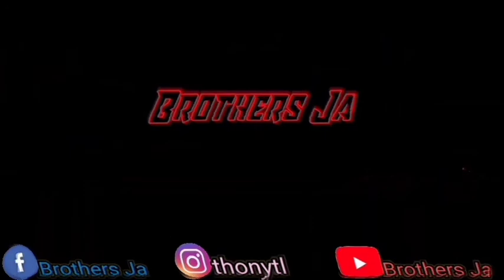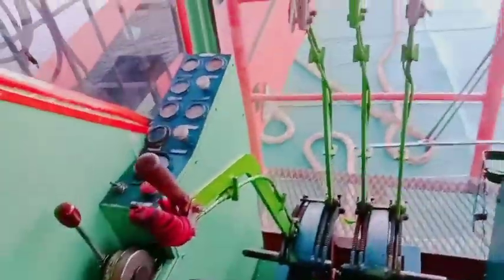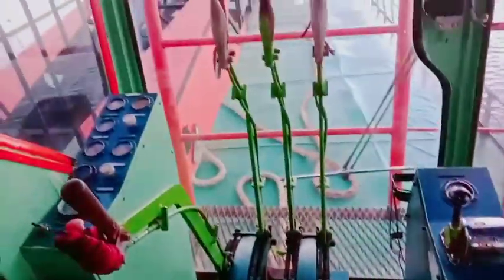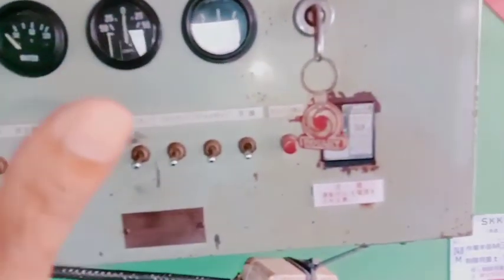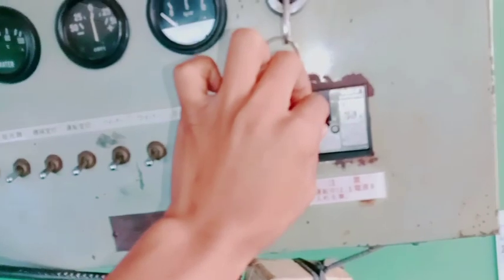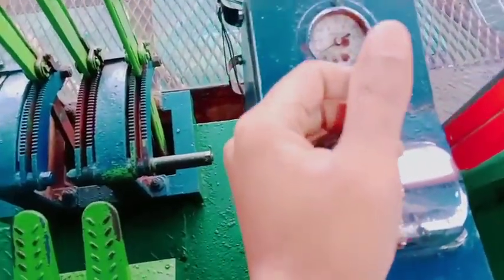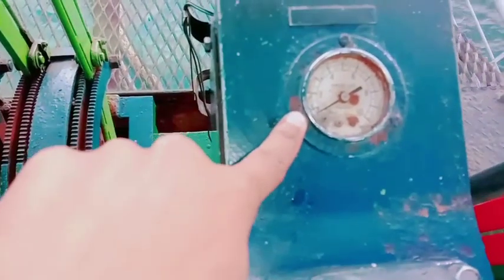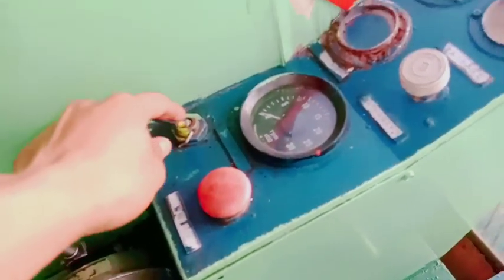Belajar Crane SKK || Pelaut Indonesia